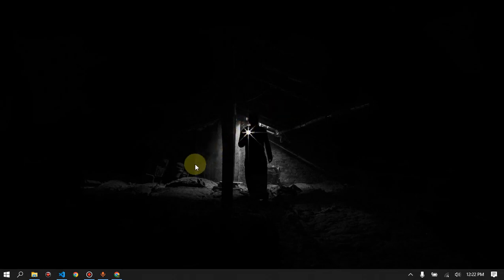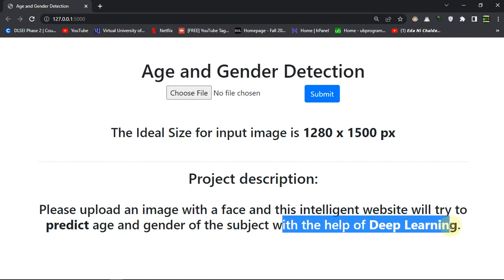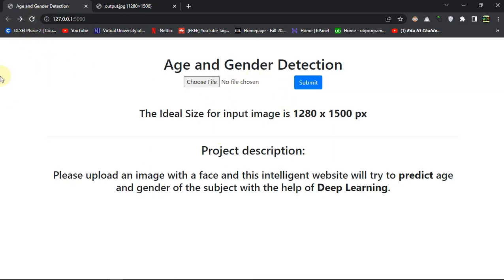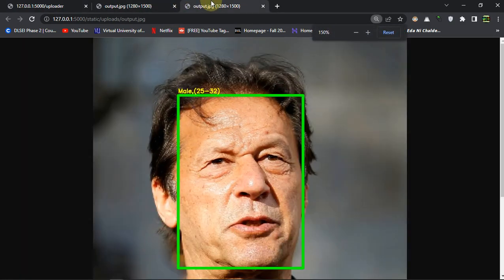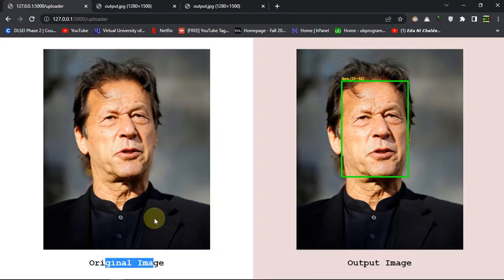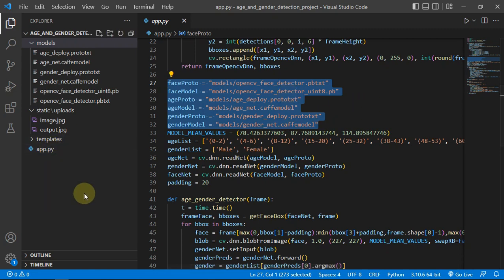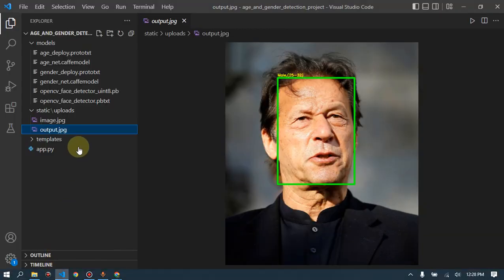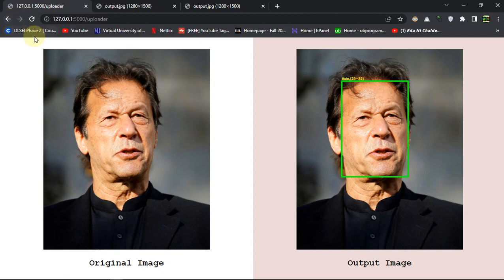Age and Gender Detection with Python Flask - End to End Deep Learning Project | UBprogrammer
Project Description:
Facial analysis from images has gained a lot of interest as it helps in several different issues such as better ad targeting to customers, better content recommendation system, security surveillance and other areas. Age and gender are very important part of facial attributes and their identification is the very foundation of facial analysis and a necessary step for such tasks. Many companies use these kinds of tools for various purposes, making it easier for them to work with customers, better meet their needs, and create great experiences for them. It is easier to identify and predict people’s needs based on their gender and age.